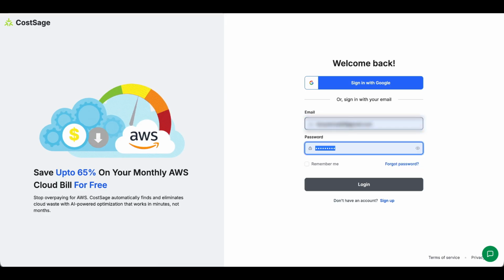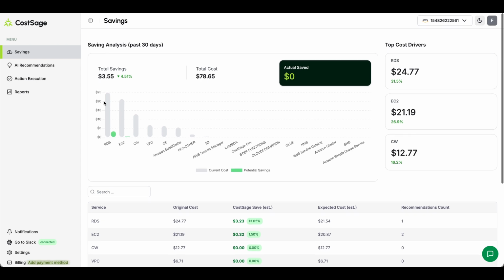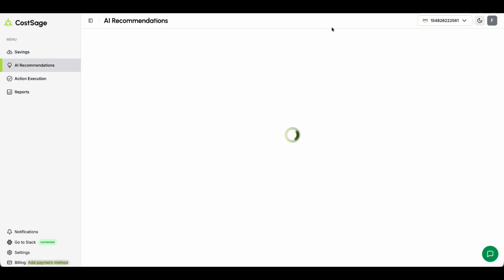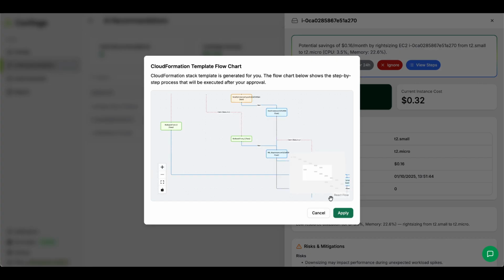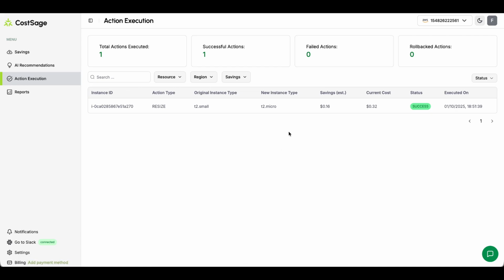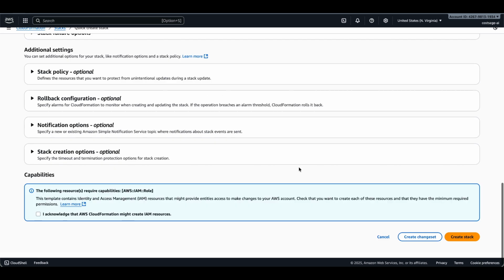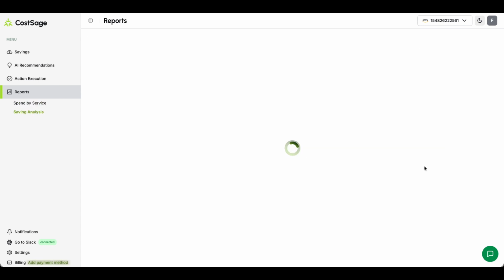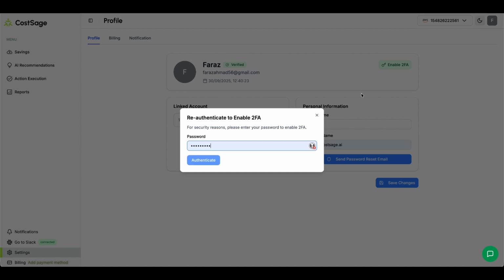CostSage Product Demo Part 2 - How To Use CostSage To Optimize Cloud Bill | Cloud Cost Optimization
Ready to cut your AWS bills by up to 65%? 💸 In this demo, we’ll show you how to use CostSage step by step to identify waste, automate fixes, and keep your cloud costs under control — with zero upfront cost.

Here’s what you’ll learn:
✅ How to analyze AWS usage & spot waste instantly
✅ Automating fixes with CostSage AI
✅ Right-sizing & scheduling workloads without risking uptime
✅ Driving long-term cloud savings for your business

With CostSage, you can:
✅ Optimize AWS costs automatically
✅ Eliminate waste & idle resources
✅ Right-size cloud infrastructure without slowing your team
✅ Save time, money, and effort with AI-driven FinOps